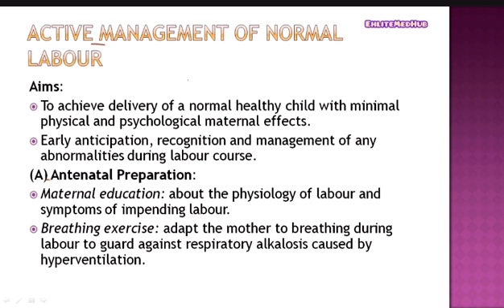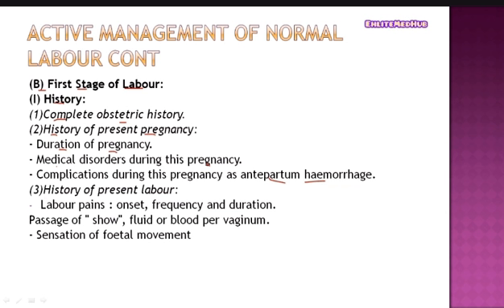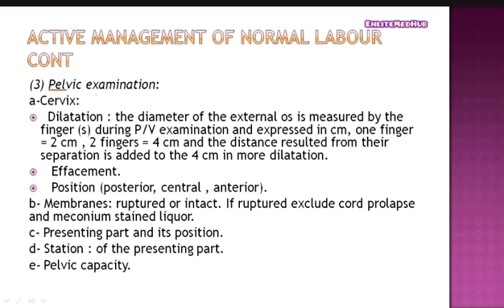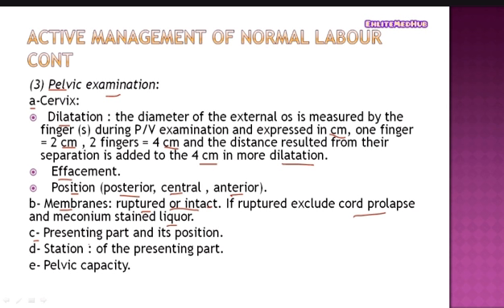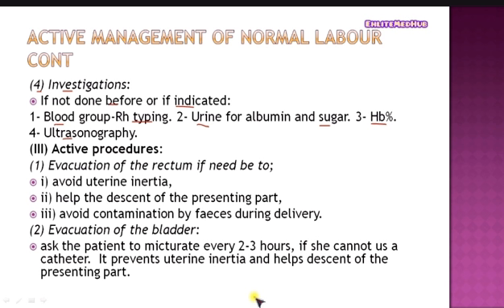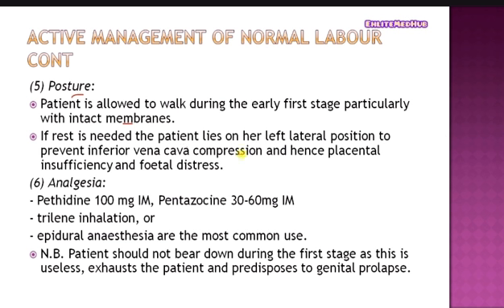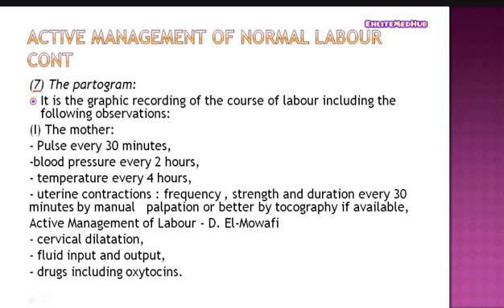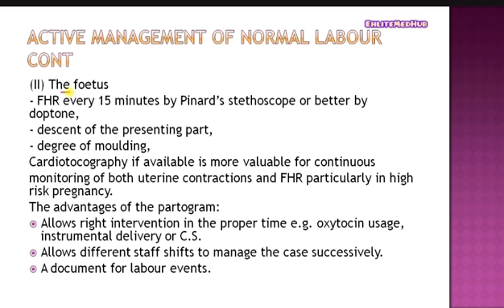Clinical Course of Labor and Stages Part-6(Active Management of Normal Labor)